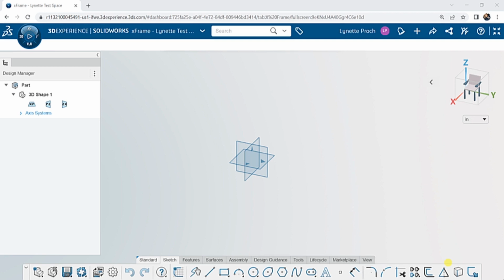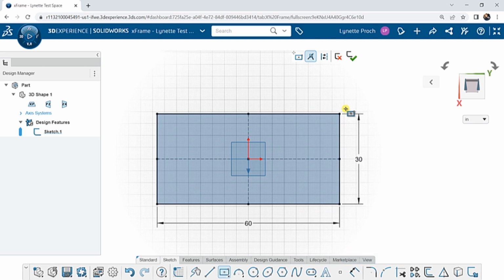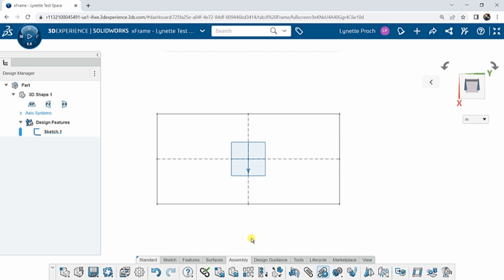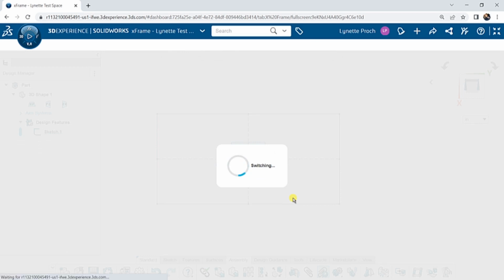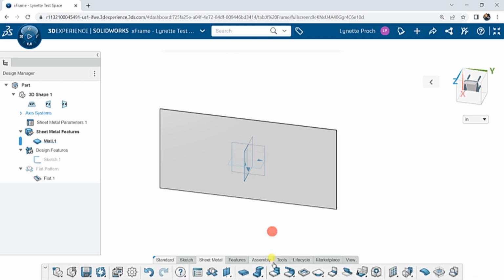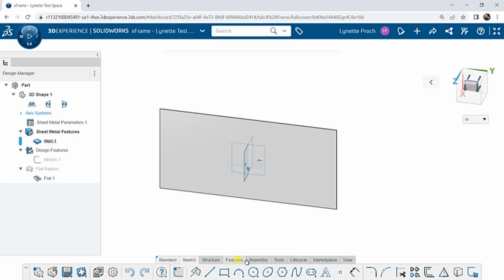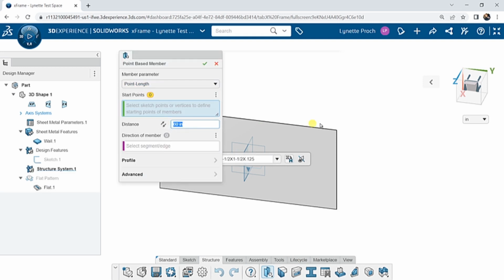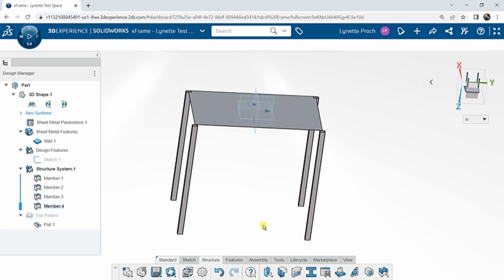3 Favorite xApps on the 3DEXPERIENCE Platform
Coming from the CAD world, I'm very into 3D modeling. One of my favorite elements on the 3DEXPERIENCE platform is xApps. xApps are the apps that we use to 3D model directly in our browser. They're awesome and they do a lot of cool things.